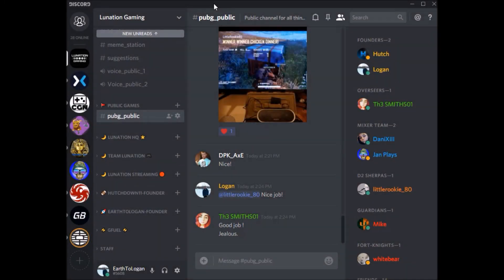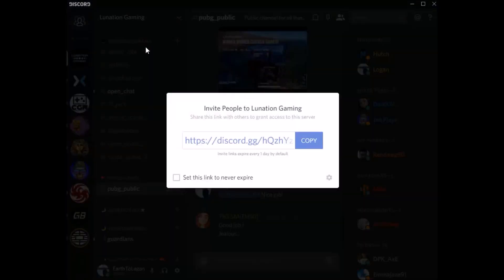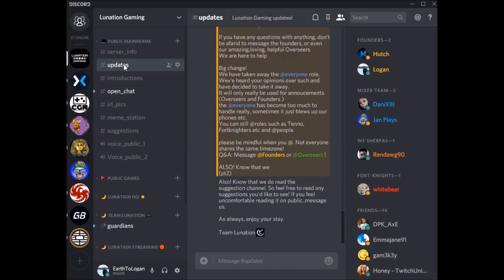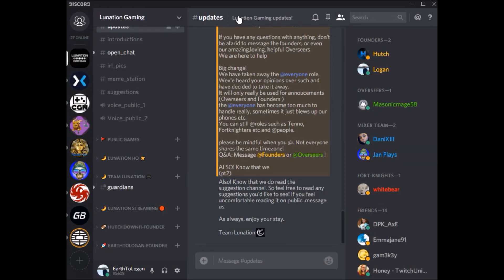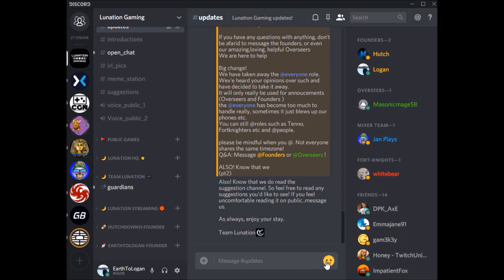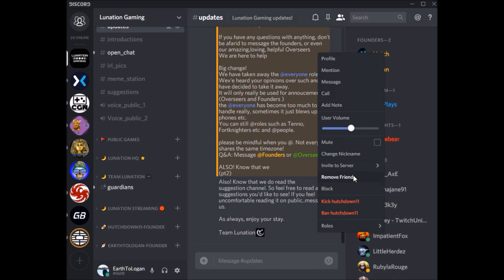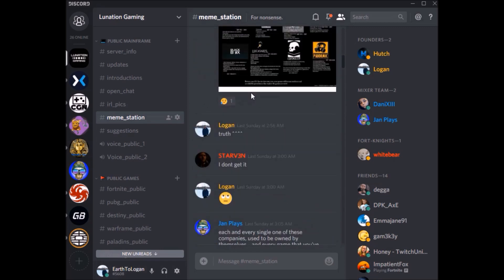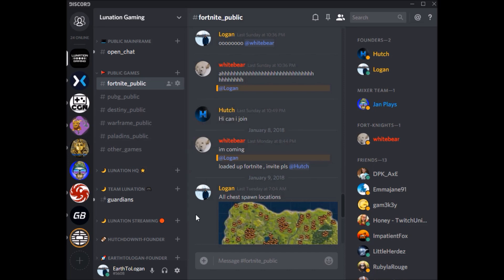Discord 101 - New users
Just got a Discord Link? Feeling lost in this new program and don't know where to begin? Here's an introduction video to help you navigate your way around Discord.